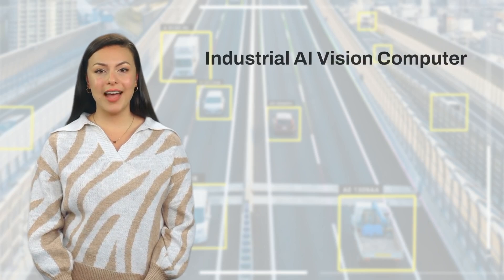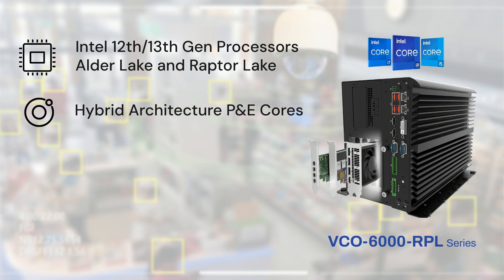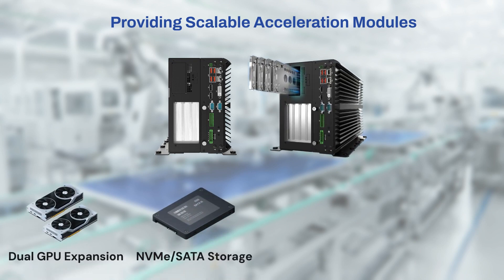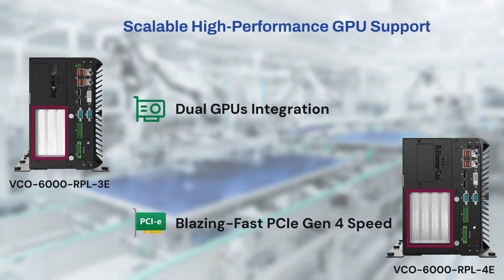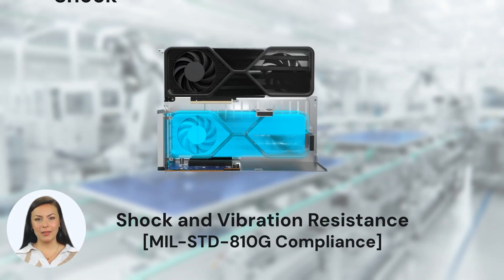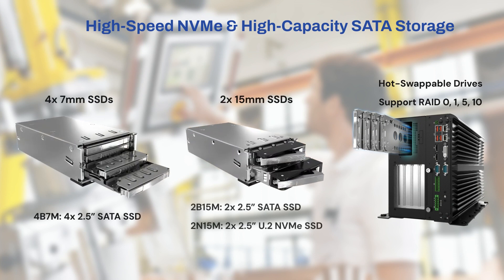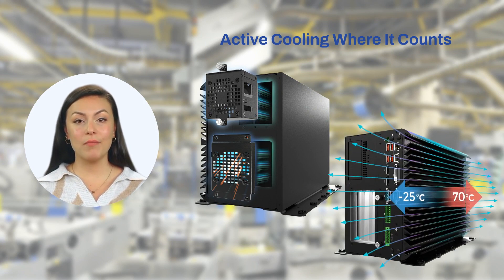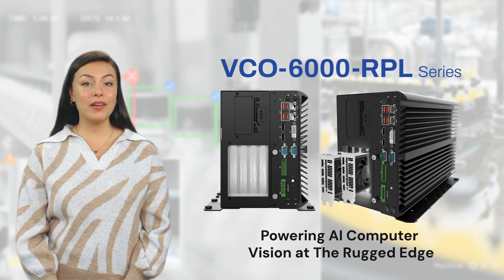Unleashing Dual GPU Strength: The Future of AI Computer Vision Explore | C&T Inc.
Streamline and consolidate heavy edge AI workloads with the latest VCO-6000-RPL Machine Vision Computer, powered by 13th Gen Intel® Core™ processors. Engineered for seamless integration of dual FHFL GPU cards through PCIe Gen 4 and industry-leading external storage expansion drives for optimized processing and data aggregation. Deploy machine vision and AI inference applications with utmost reliability and performance to the rugged edge.